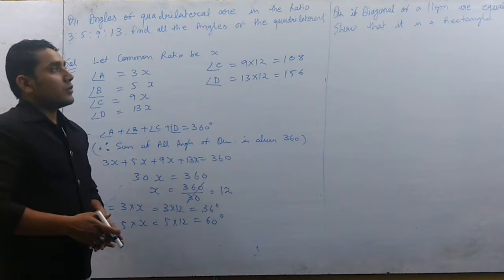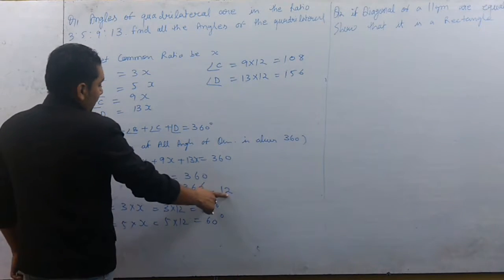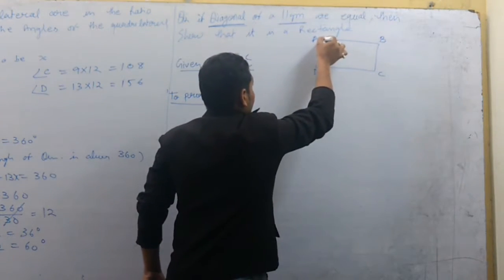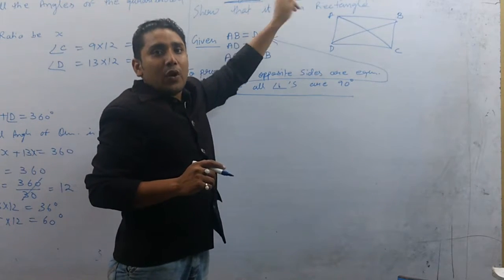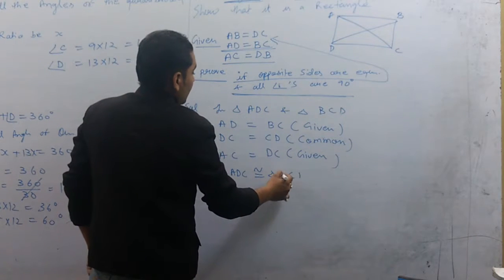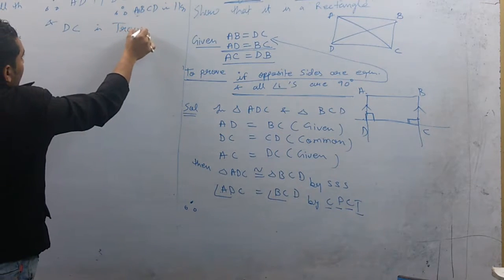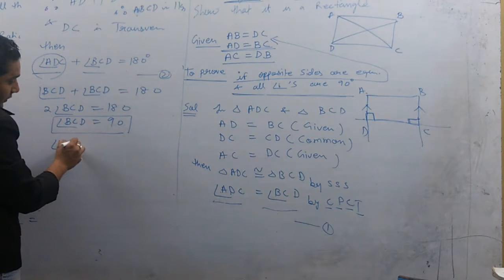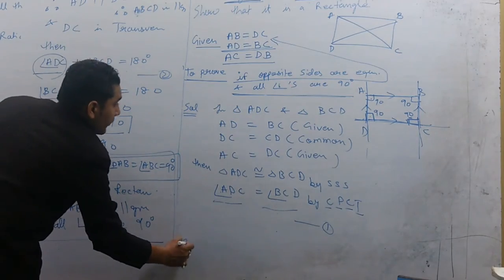pk sir 9th classes quadrilateral ex. 1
- we has been providing coaching since last 7 years at a regional level.

- It has been providing correspondence coaching through Video lecture movies all over India with tremendous Results since last 5 years.

- Our students are serving throughout India .
- The results of pk Classes are found to be incredible.

- We provide coaching for:
9TH TO 12TH BOARD EXAMINATION , NDA,KVPY,NTSE,OLYMPIAD etc.

- Our main Subjects are:

1. Mathematics.

- Our Teaching Techniques, Shortcut Methods, Demonstration & our First/Last Impression is our strength

- We had Launched our Video Lecture Movies 15 years ago, which gets constant appreciation and unique recognition all over India.

- We provide weakly and monthly tests to students which gives them Self-Satisfactory ranks in Entrance exams.

If you like it, you can call us right now and order full videos in DVD's and CD's.